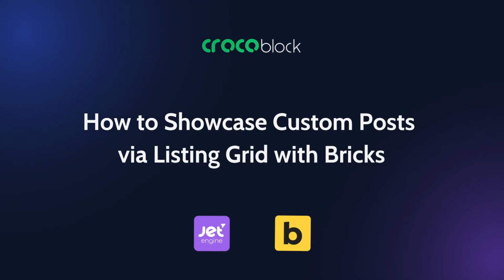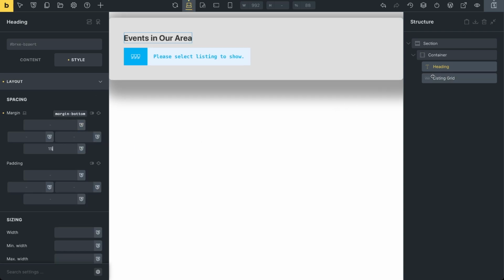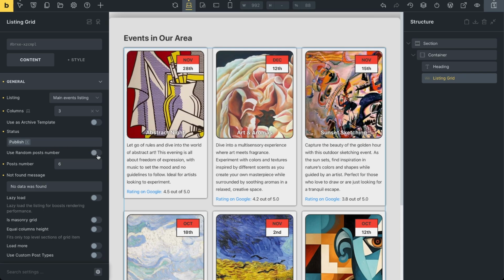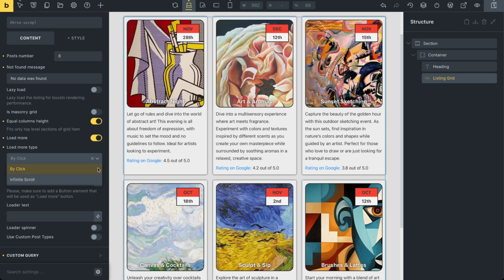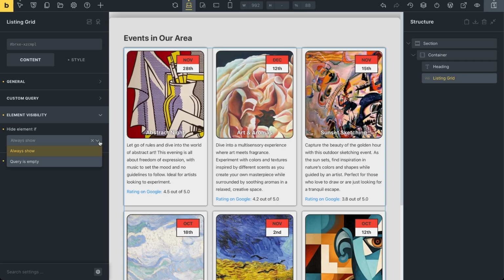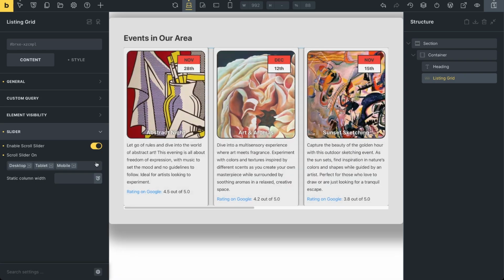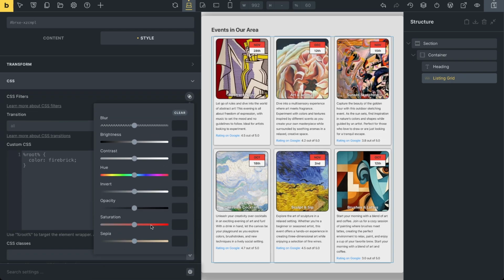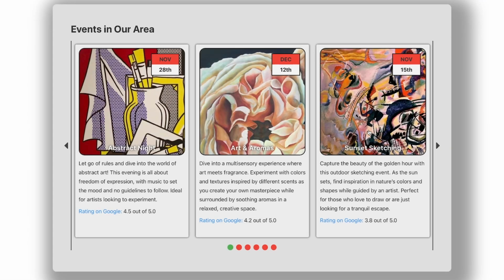How to Display Custom Posts on WordPress via Listing Grid in Bricks Builder | JetEngine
Learn how to showcase custom posts on your WordPress page using the listing grid element with the Bricks theme and JetEngine plugin! This step-by-step tutorial covers everything from enabling settings in Bricks, adding and configuring the listing grid to customizing it with advanced features like lazy load, custom queries, and more.
By the end of this video, you'll know how to create dynamic and visually appealing listings for posts, products, or any custom content.

📄 How to Showcase Custom Posts via Listing Grid with Bricks

► TIMESTAMPS
00:00 Introduction
01:06 Creating a Page and Setting Up the Listing Grid Container
02:13 General Content Settings in Listing Grid Element
06:12 Using Query Builder for Dynamic Content
07:23 Element Visibility Settings
07:54 Exploring Slider Settings
09:38 Layout, Typography, Background, and Border Style Settings
10:55 Understanding Transform, CSS, and Attributes Settings
12:42 Additional Slider Design Customization
13:10 Previewing Listing Grid on the Front End